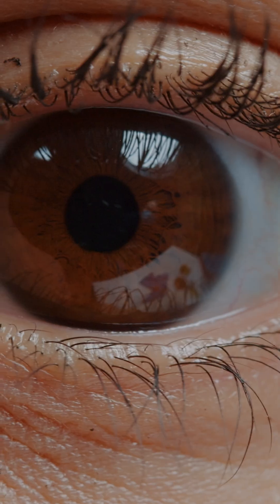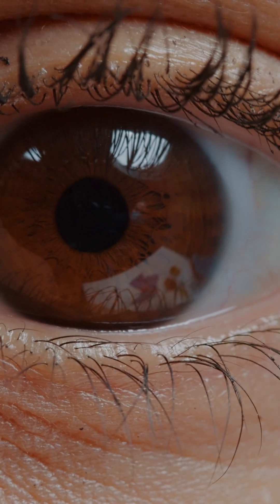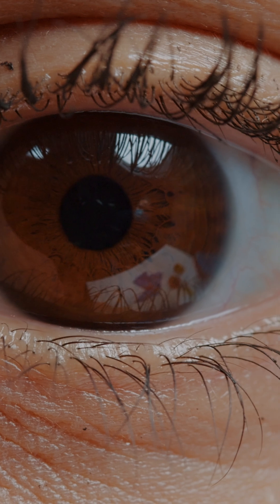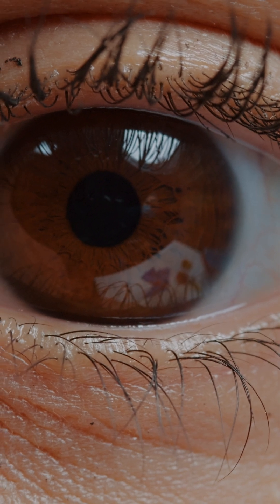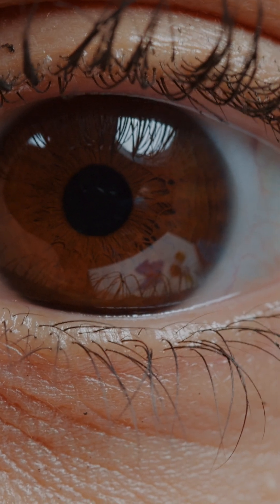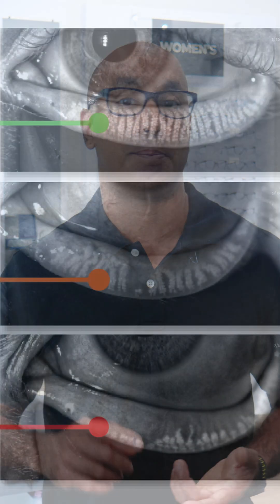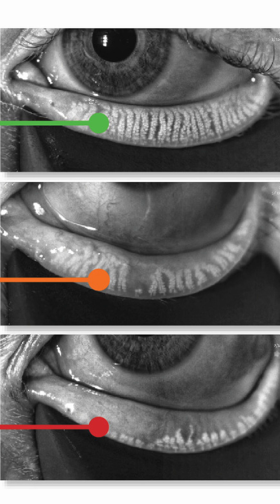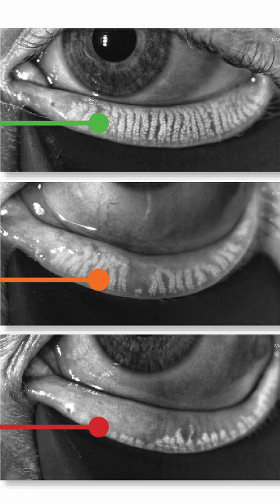Is This the MOST Important Dry Eye Test? | Why You NEED a Meibography Scan 👁️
If you’re struggling with dry, irritated eyes, there’s ONE test you absolutely need during your dry eye evaluation — and it’s called Meibography. 👁

Dry eye isn’t one-size-fits-all. Regular exams check for overall eye health, but Meibography dives deeper — examining the anatomy of your Meibomian glands, which produce the oil layer of your tear film. Since 85–90% of dry eye cases stem from gland issues, this targeted test can help find the most effective treatment for YOU.

💡 If you’re getting your eyes evaluated for dryness, don’t skip this critical test!

11145 68th Ave
Suite C